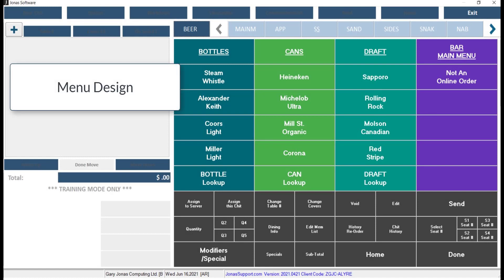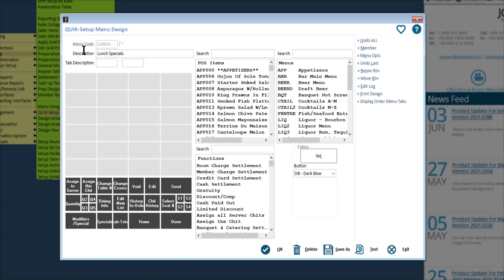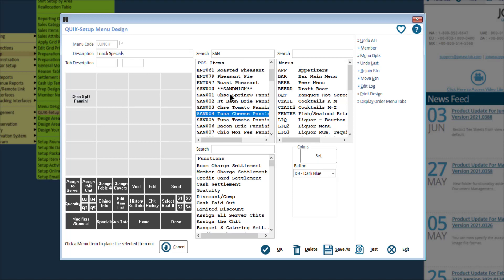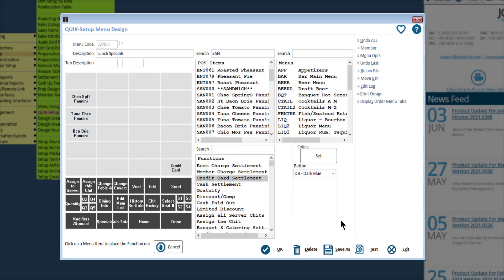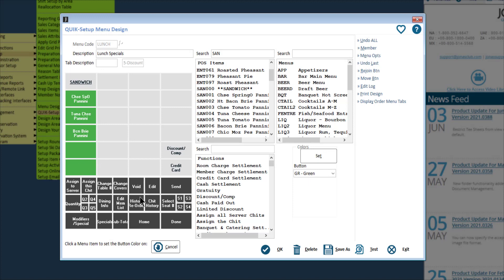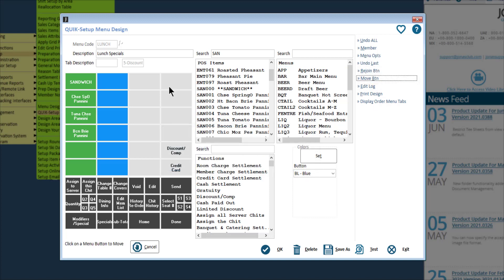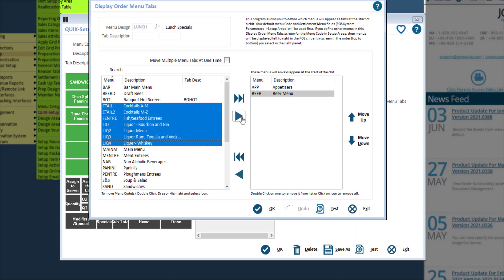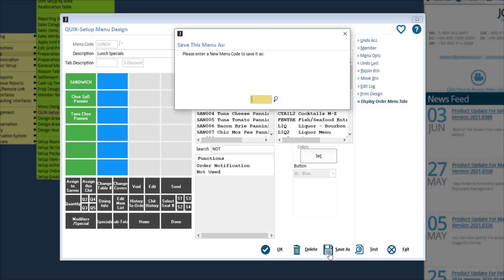Point of Sale - Menu Design: How to Build Great Menus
Well-designed menus can play a large role in efficiency for your servers. In this video we will take a look at how to build great menus by using some tips & tricks and best practices.

0:00 Intro
0:26 Creating a New Menu Design
2:16 Add Items & Functions to a Menu
4:03 Add Headers / Text Styles
4:46 Add Button Colors
5:34 Split Buttons
6:10 Move Buttons
6:35 Remove Buttons
7:00 Linking Menus
8:10 Review & Save